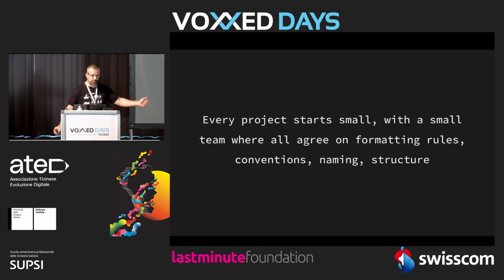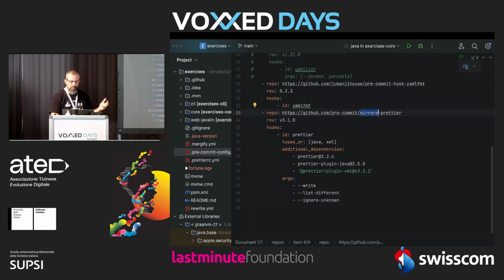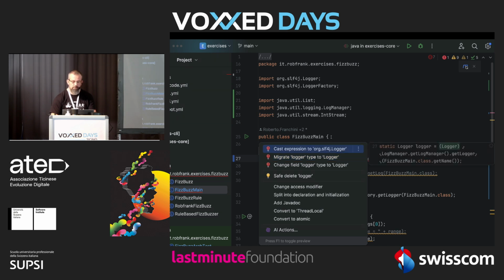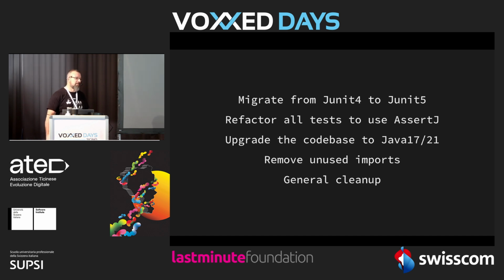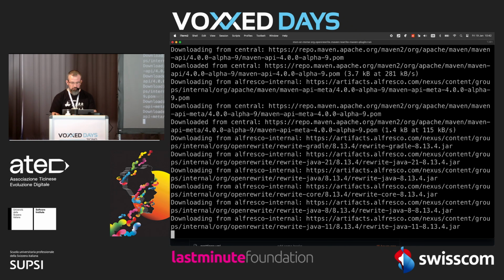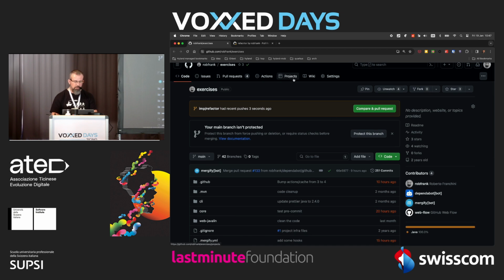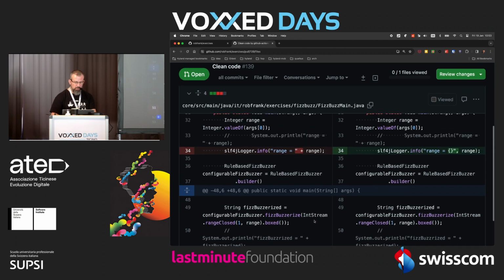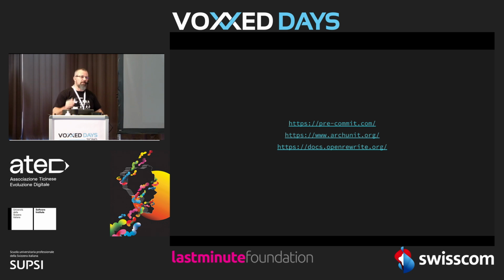Stop fighting useless battles: automate code style, architecture compliance by Roberto Franchini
Stop fighting useless battles: automate code style, architecture compliance and refactoring

When the number of devs working on the same codebase is greater than one, the risk is the increase of fighting useless battles about forgotten spaces or classes in the wrong package or missing methods. The talk shows how to automate checks and code cleanup using Prettier, ArchUnit and OpenRewrite to let dev focusing on delivering value instead of wasting time on the spaces vs tabs saga.